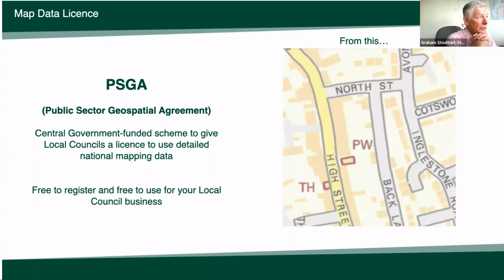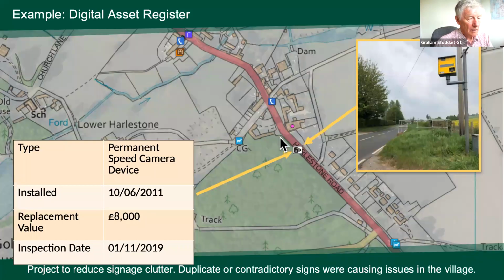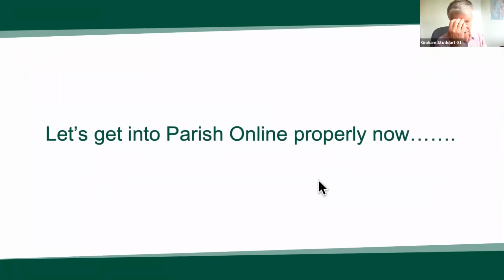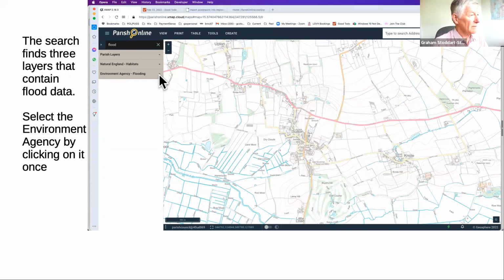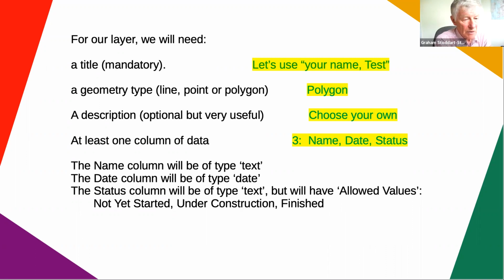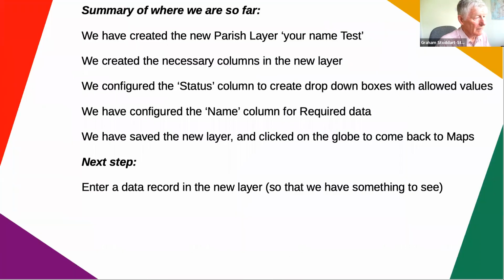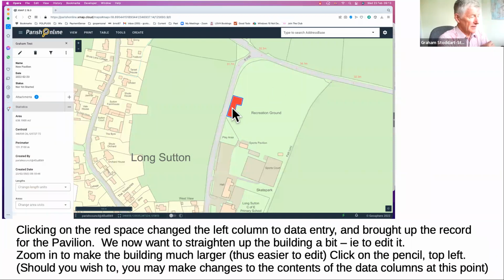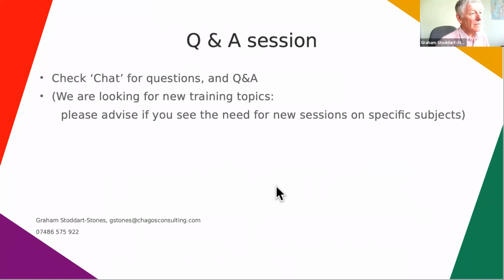Basics101 220504 session7 video gss trimmed trimmed